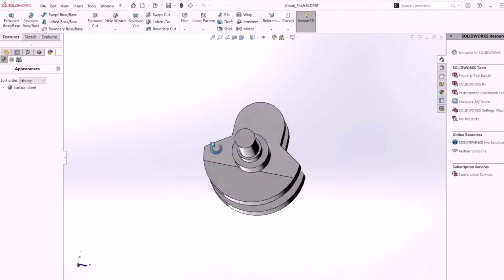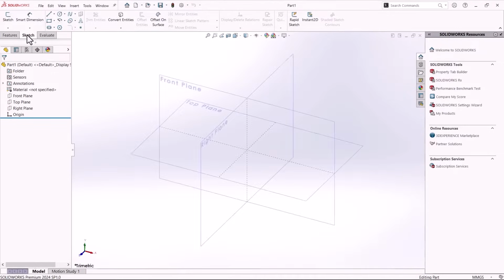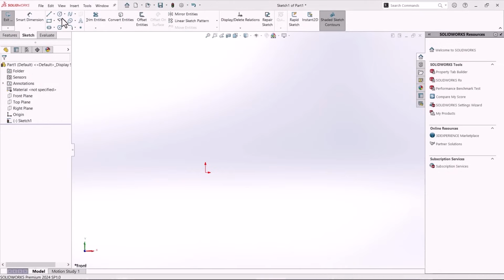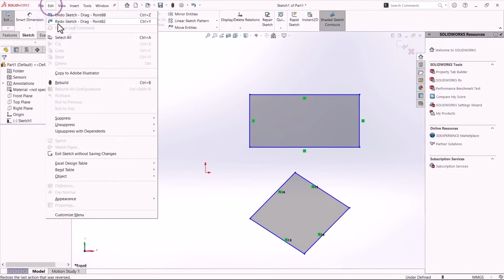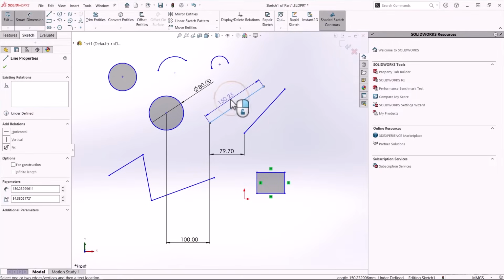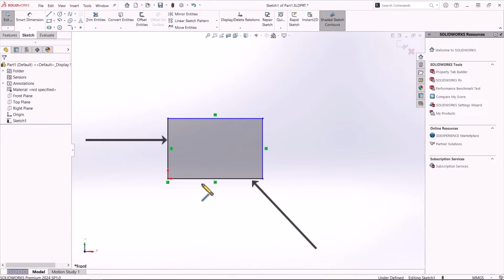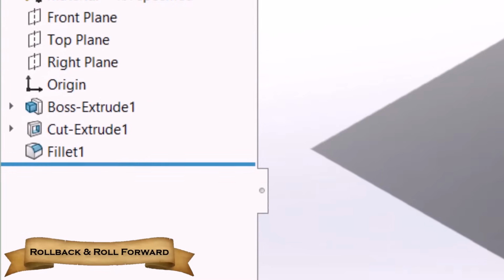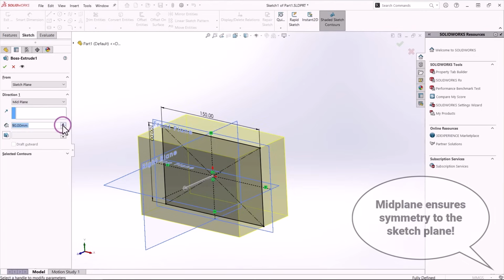SOLIDWORKS Tutorial For Beginners | SOLIDWORKS 2024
If you are looking for SOLIDWORKS Knowledge, then this detailed SOLIDWORKS tutorial is for you. Whether you're a CAD novice or looking to enhance your skills, this tutorial will provide you with a solid foundation to confidently use SOLIDWORKS and bring your ideas to life.

In this tutorial, I'll walk you step by step through concepts and techniques that showcase the power of SOLIDWORKS. We'll explore and learn about the user - friendly interface of the software, the tools and features that allow us to build both in 2D and 3D and lastly we'll discuss about best practices for beginners and evaluation techniques that allow us to gain valuable information from our models.

⏱ Timestamps:
00:00 - Introduction
01:10 - Running SOLIDWORKS
01:50 - Welcome Page
02:45 - SOLIDWORKS CAD Document Types
03:30 - SOLIDWORKS User Interface
04:00 - SOLIDWORKS Command Manager
05:05 - Sketch Fundamentals
06:50 - Navigation & Orientation
09:00 - Sketch Tools
09:30 - Hand Positioning
13:25 - Deleting An Entity
15:00 - Dragging & Moving Entities
15:25 - Undo & Redo
16:00 - Sketch Status
16:50 - Sketch Relations
19:15 - Sketch Dimensions
21:45 - Over Defined State
22:40 - Under Defined State
23:45 - Fully Defined State
25:25 - Extruded Boss
27:00 - Absorbed Sketches & Edit Sketch
28:10 - Edit Feature
28:50 - Sketch On Planes & Faces
29:20 - Extruded Cut
30:20 - Fillet & Chamfer
30:55 - Roll Back & Roll Forward
32:15 - Deleting A Feature
32:30 - Design Intent
36:50 - Apply Material
38:40 - Measure
39:00 - Practice Model